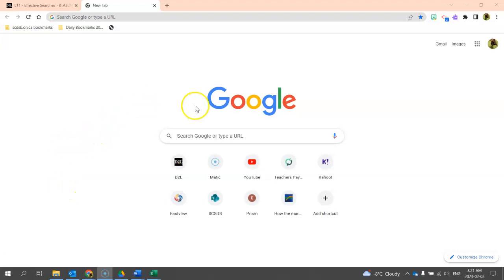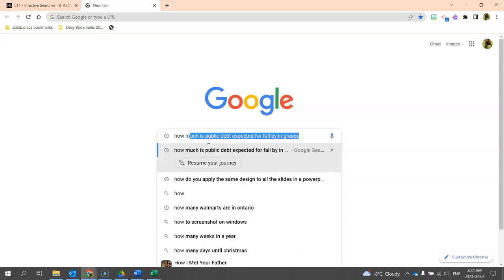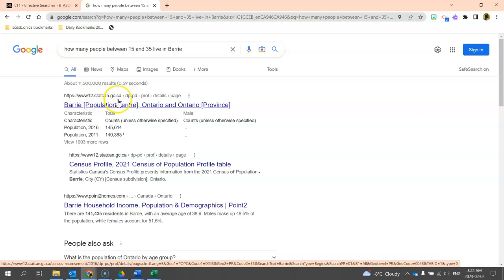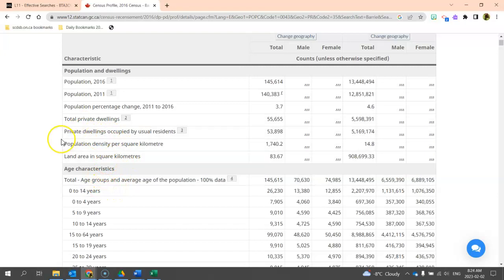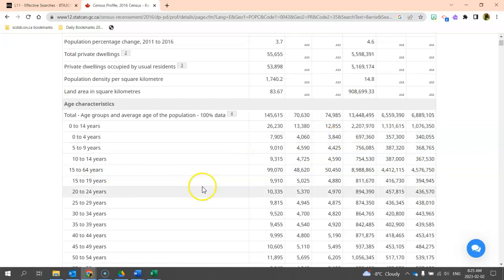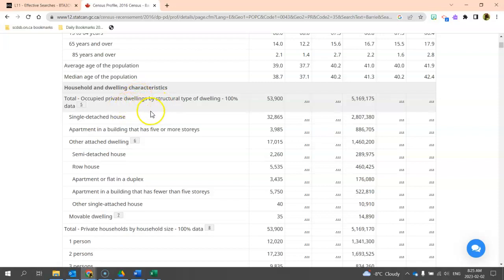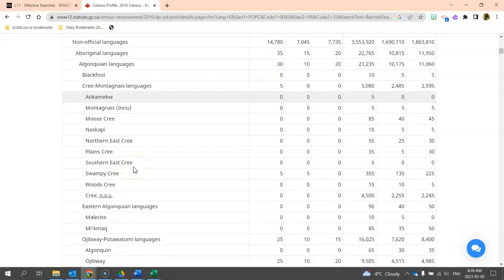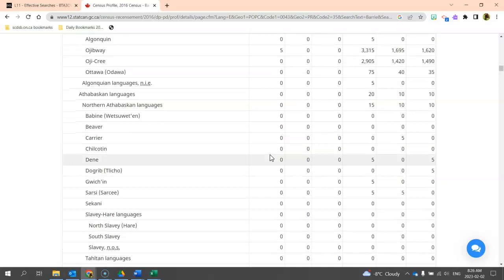Research for business